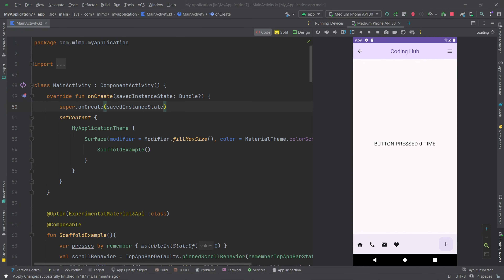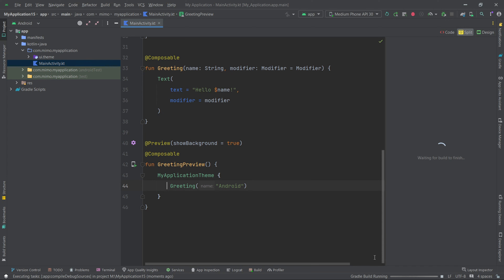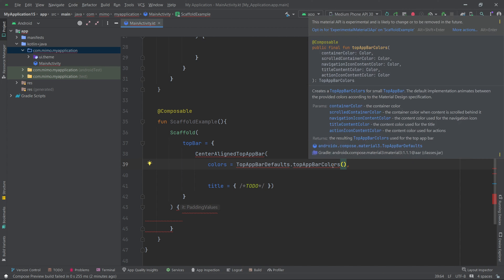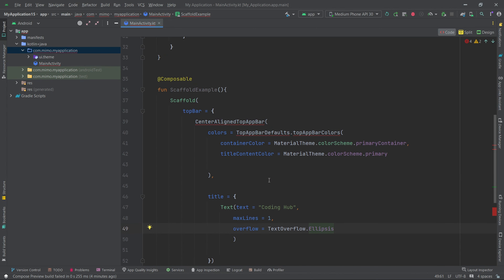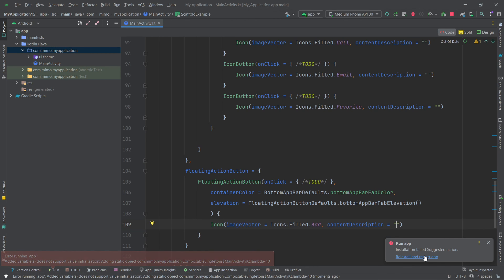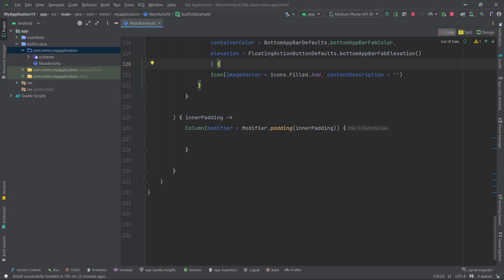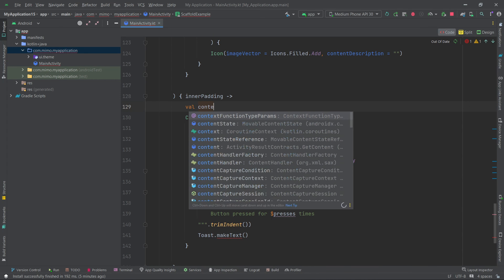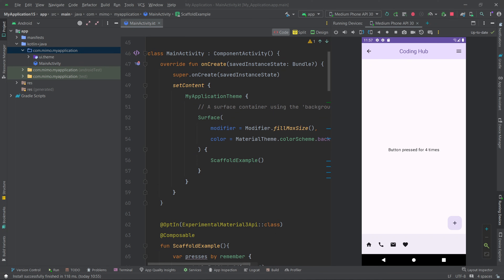Unlock Jetpack Compose Secrets: Scaffold, Top Bar, Bottom Bar, FAB Magic! | Android Dev Ep. 2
🌟 Welcome back to the Android Development Masterclass! In this power-packed episode, dive deep into Jetpack Compose's Scaffold. Craft dynamic and responsive UIs, master the Top App Bar, and discover Floating Action Button (FAB) tricks that will elevate your app design game!

🚀 Timestamps:

00:06 Preview of the App
00:59 Setting Up the Project
02:08 Understanding Default Code
05:40 Demystifying Scaffold
06:20 Crafting the Top App Bar
10:53 Setting Inner Padding
12:28 Top App Bar Preview
12:35 Crafting the Bottom App Bar
14:35 Crafting Floating Action Button
16:53 Creating Top App Bar Responsive to Scroll
22:03 Final Preview

💻 Code Deep Dive:
Join us in an immersive coding session as we implement these powerful techniques live. Unlock the secrets of Scaffold and Jetpack Compose for a seamless app development experience.

🔥 Why Watch?
Whether you're a seasoned developer or just starting, this episode is packed with valuable insights. Unleash the full potential of Jetpack Compose and build breathtaking user interfaces.

🚀 Stay Tuned:
Let's continue our journey of building amazing apps together! 💡

🚀 Welcome to Coding Hub, your go-to Coding Hub for a transformative coding experience! 🖥️💻

🌐 Explore the dynamic universe of programming with our comprehensive tutorials covering Python, Java, C/C++, Android Development, Machine Learning, and more. Whether you're a coding enthusiast or a seasoned developer, our content is crafted to empower and inspire.

🔍 Uncover the secrets of each programming language, from beginner-friendly basics to advanced techniques. Dive into the world of app development, machine learning algorithms, and everything in between.

💡 Stay ahead in the ever-evolving tech landscape with industry insights, coding tips, and best practices. Engage with our vibrant coding community, where collaboration and knowledge-sharing thrive.

👩‍💻 Join us on this coding journey, where each video is a stepping stone towards mastering the art of programming. 💻✨"